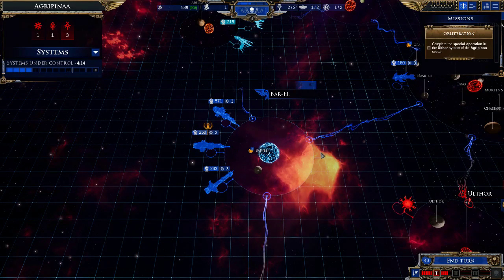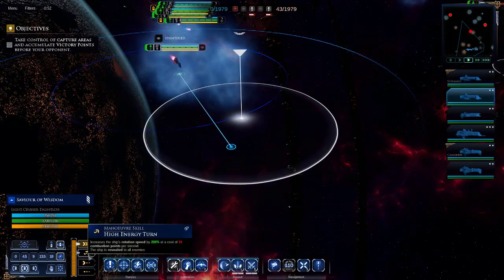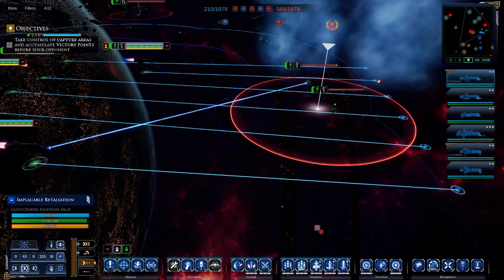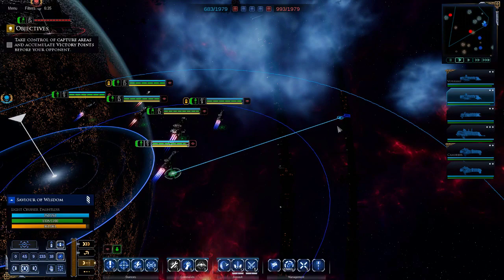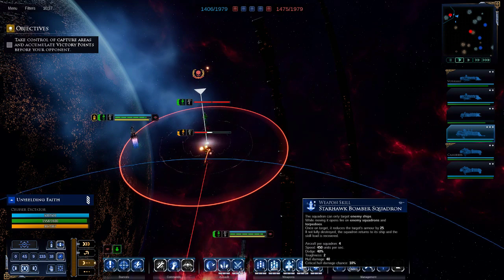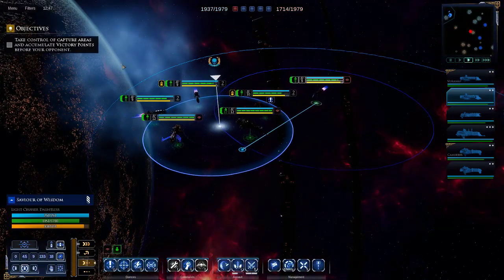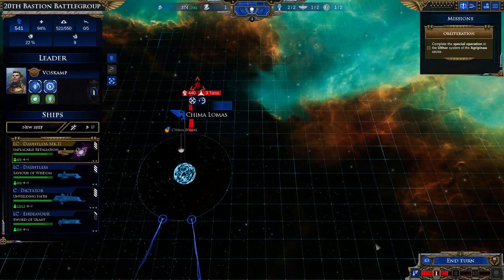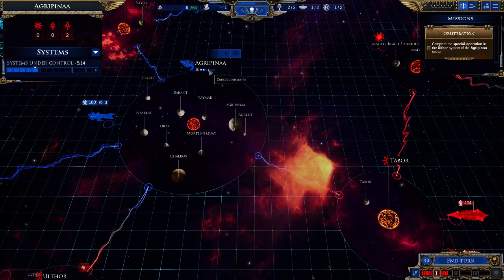Battlefleet Gothic Armada 2 A Let's Play By IVATOPIA Episode 43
This is me IVATOPIA attempting to do a let's Play for Battlefleet Gothic Armada 2.

All rights to the game belong to the Developer: Tindalos Interactive
and Publisher: Focus Home Interactive

I have nothing to do with the game accept of being a customer who bought it and plays the game some times.

If you want more info on Battlefleet: Gothic Armada 2 Episode go to there official